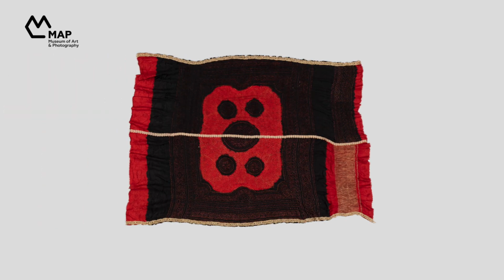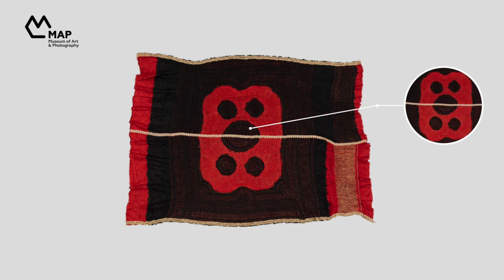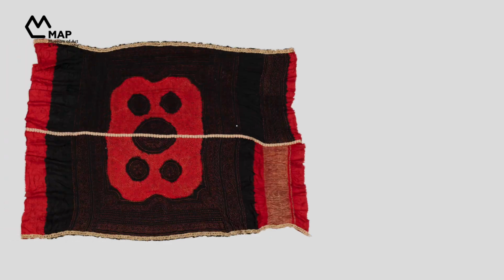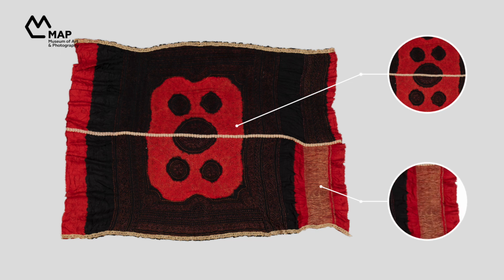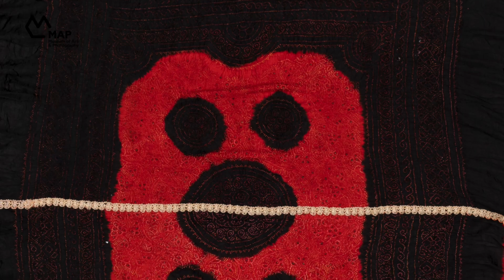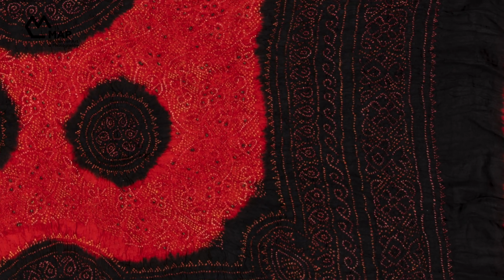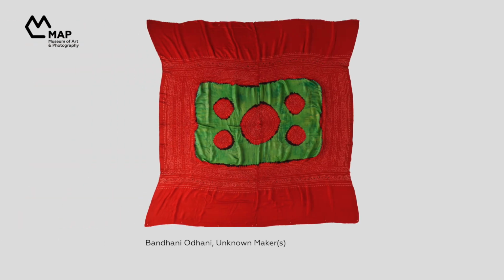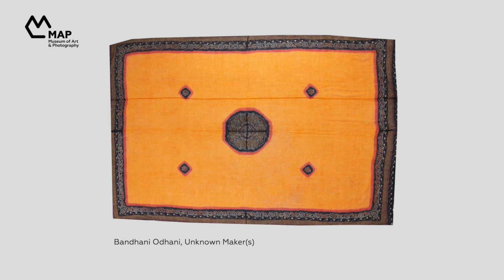A Bandhani Odhani | Art Sparks: On The Ground | Ep. 4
Art Sparks is a video series by MAP Education, especially developed for young learners! Season six features the curatorial team of one of MAP's inaugural exhibitions in conversation with the education team about select artworks from the show.

How did you like this episode?

Be the first to know about upcoming events, exhibitions and news!

Unlock a world of cultural stories and have fun with the arts! Become a MAP member today